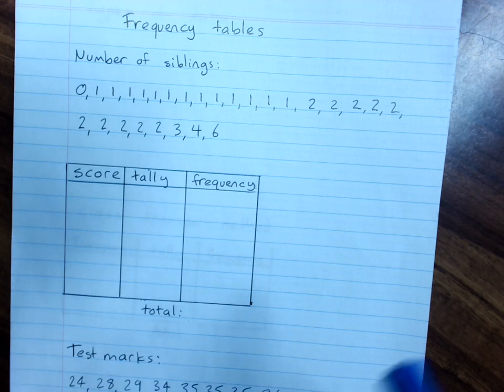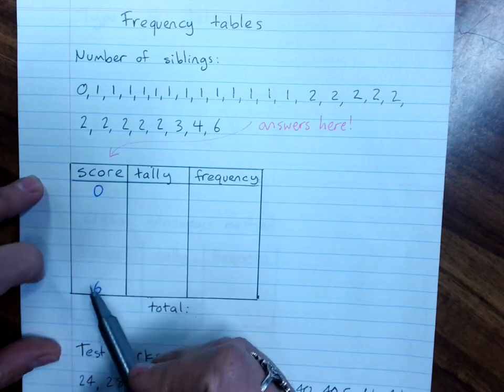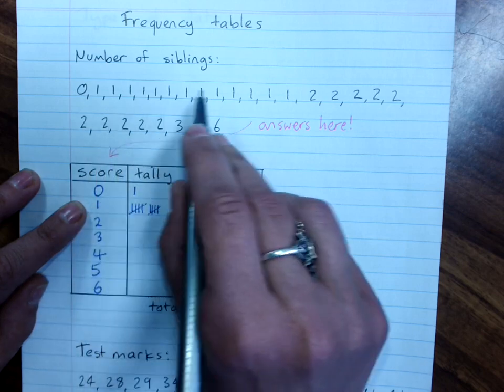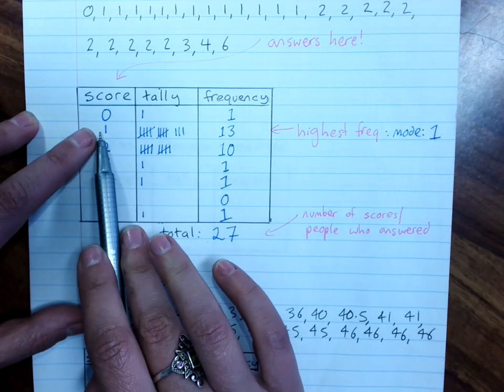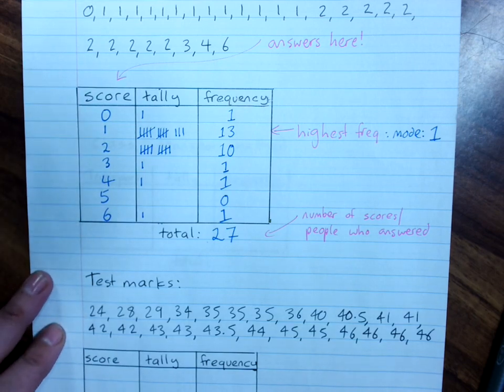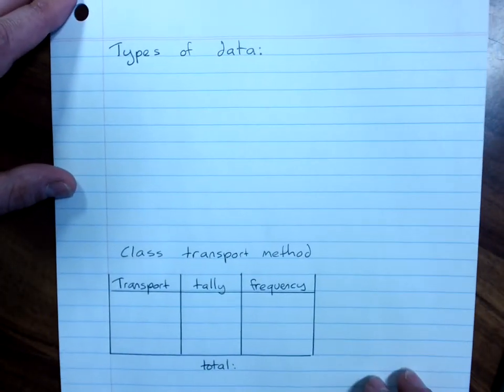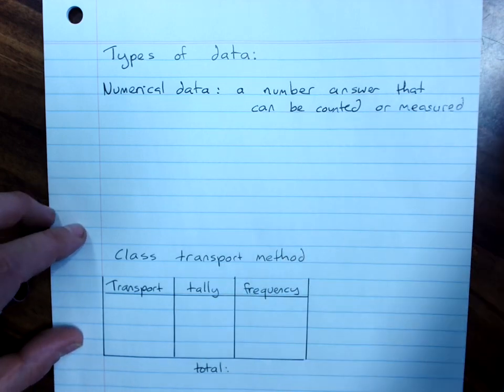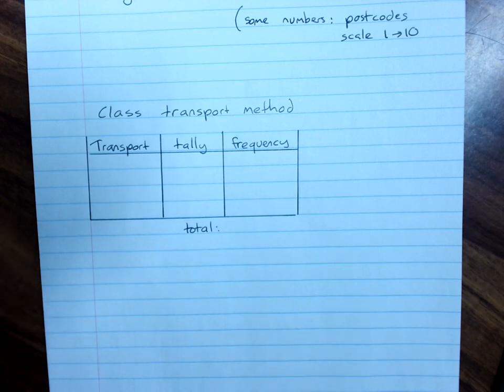Frequency tables and types of data